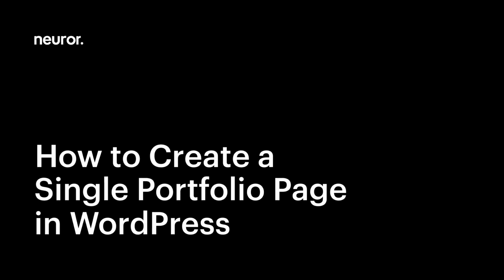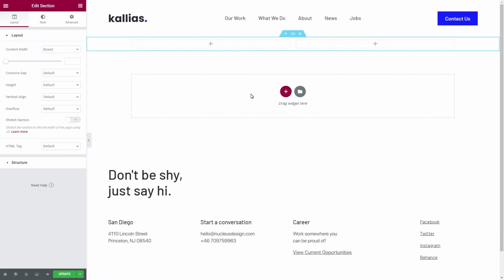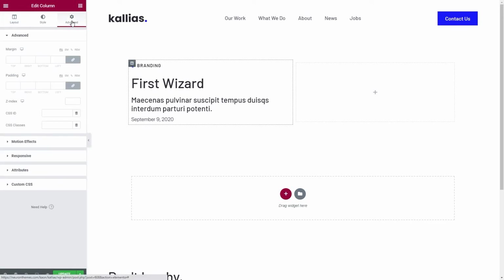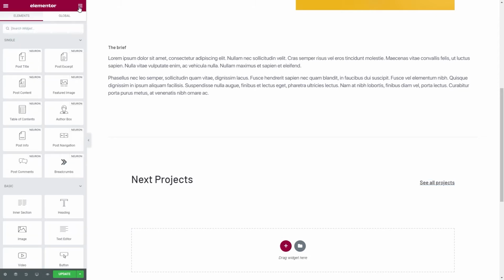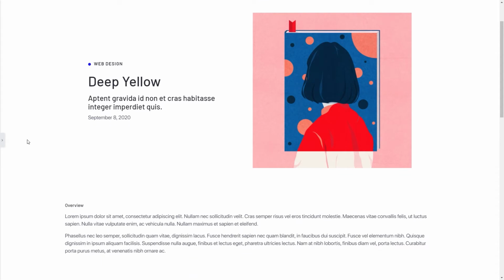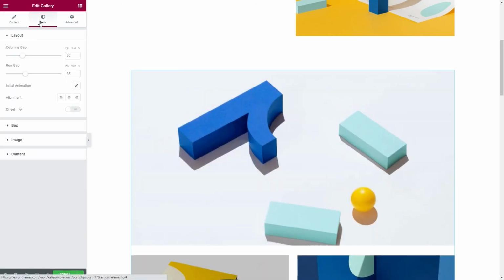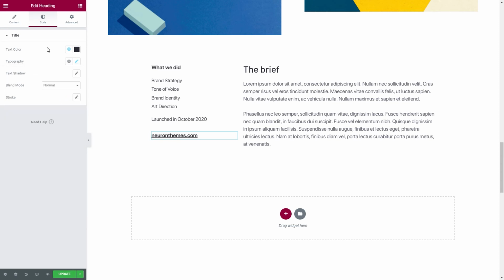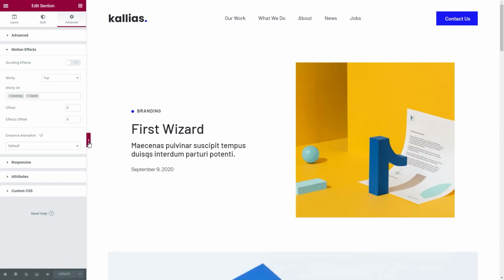How to Create the Portfolio Single Page in WordPress with Neuron Builder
Next, we will show you how to create a Single Portfolio Page to showcase individually all your portfolio items. The page will be created using dynamic content, which means you design it once and use it through all single portfolio pages. Take on all our tips ad tricks that we show during this video.

In this tutorial, you will learn how to build a Portfolio Singel Page in WordPress as well as the following:
00:00 - Introduction
00:37 - Create a Single Portfolio Template with Theme Builder
01:56 - Start building the Portfolio Single Page
06:53 - Add Related Projects to the Single Portfolio Page
10:05 - Preview how the Portfolio Single Page design will be assigned to all item pages
10:56 - Assign the display of your Single Portfolio Page
11:35 - Create a section template for all single pages
17:41 - Make the header sticky o the Portfolio Single Page